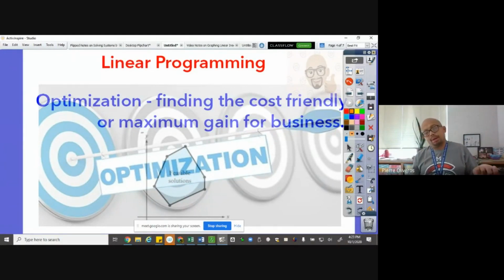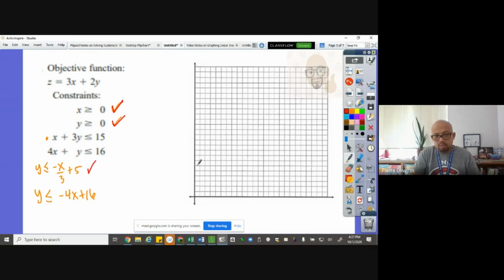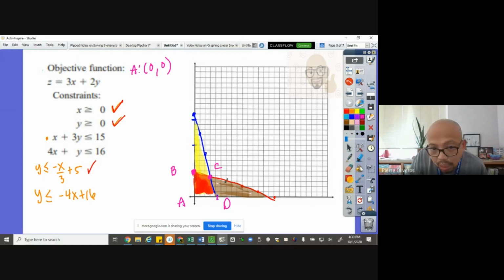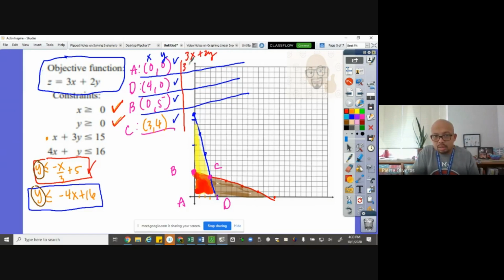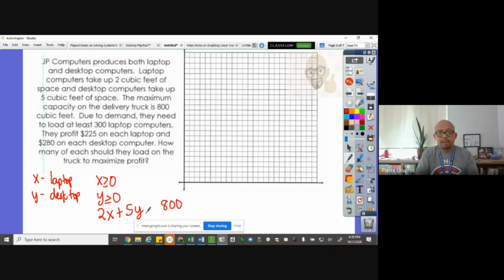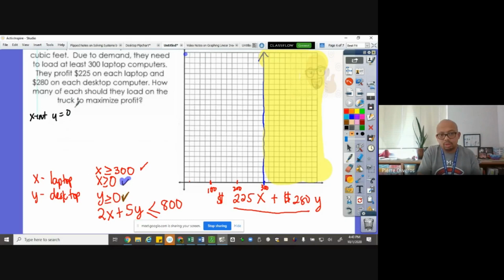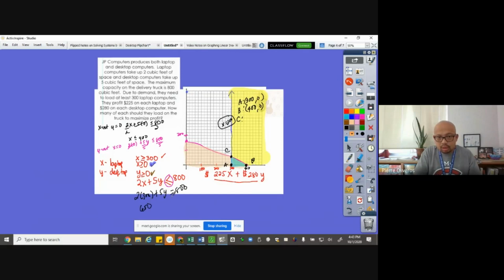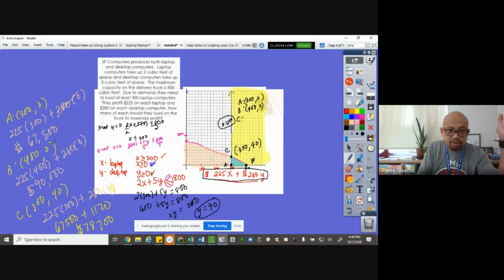Linear Programming SY 2020-21